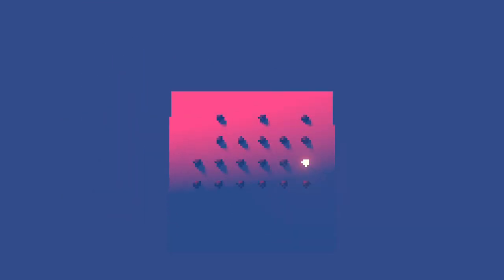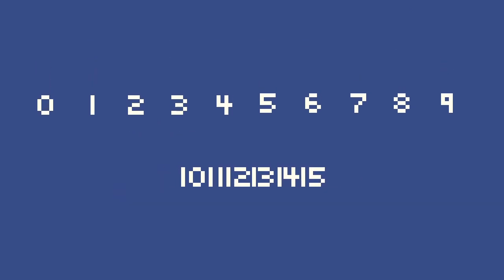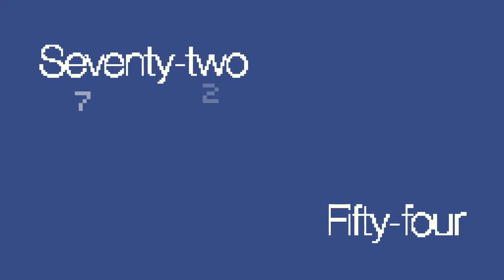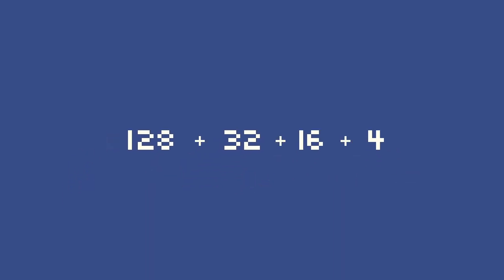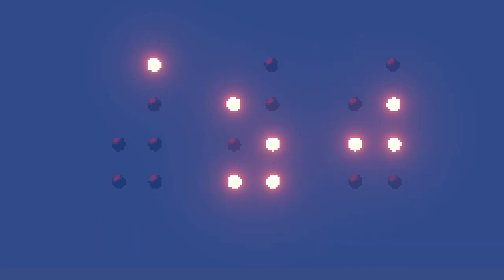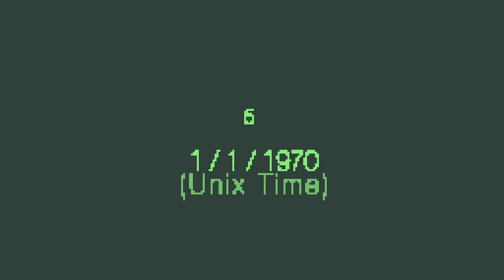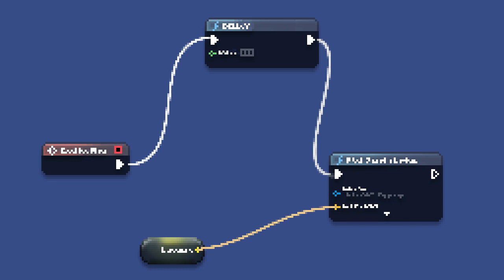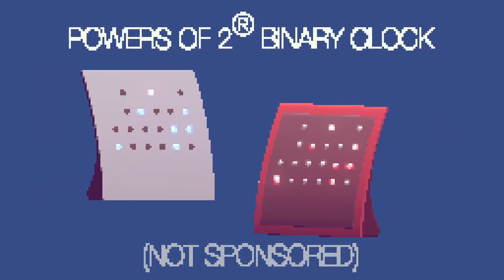This is a Binary Clock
Hi! In this video, I’ll teach you how to read a binary clock and talk about how technology uses binary. I learned a lot while researching for this video and had a ton of fun putting it together, so I hope you enjoy it!

Thanks so much to Anelace for giving me permission to use the design of their Powers of 2 Binary Clock in this video! Check them out here:

Special thanks to Espyo and Scruffy for helping me out with various parts of this video's production!